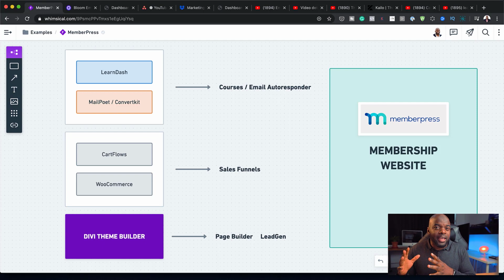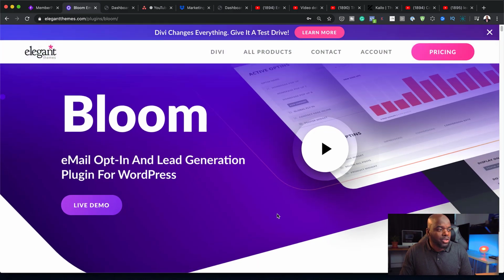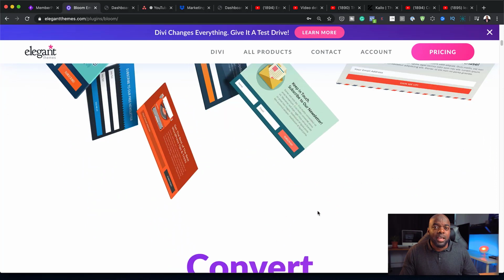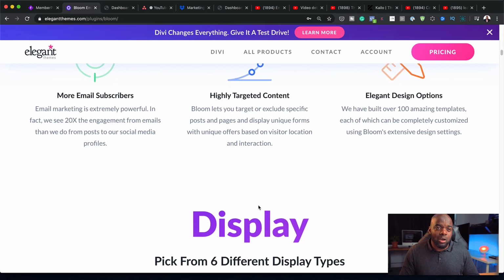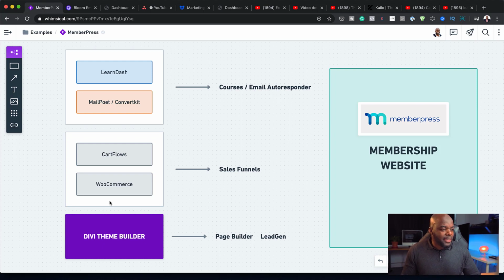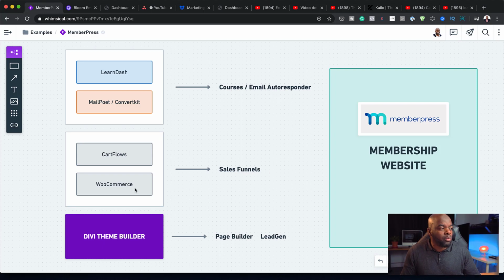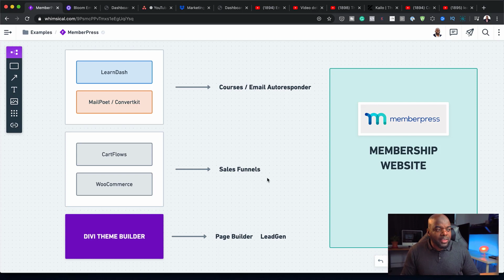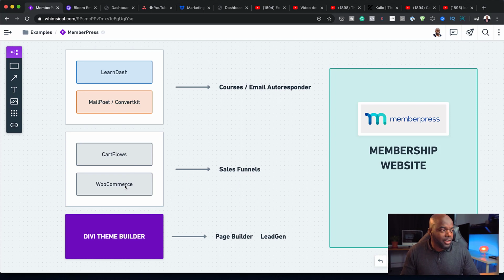MemberPress | My Recommended Plugins!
In this MemberPress video, I share my recommended plugins for MemberPress